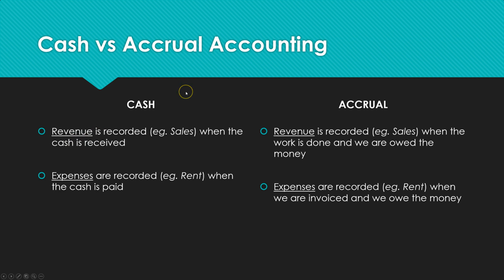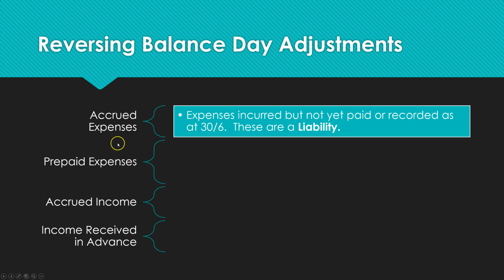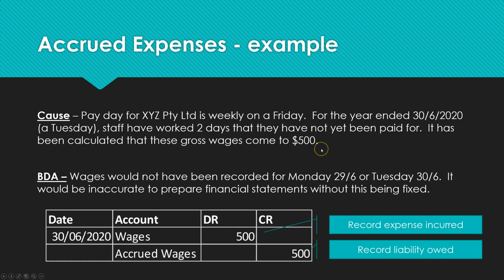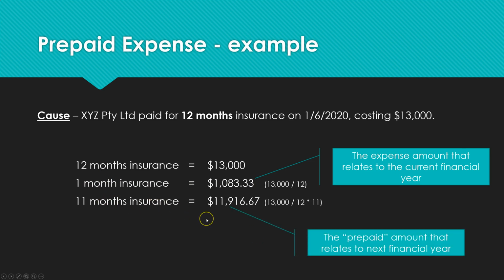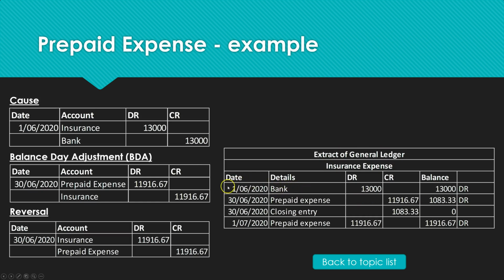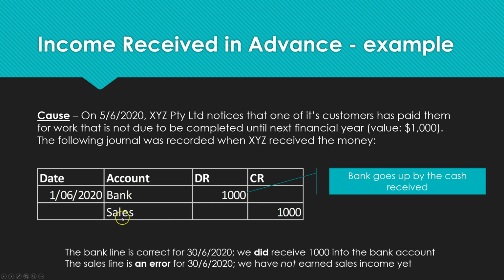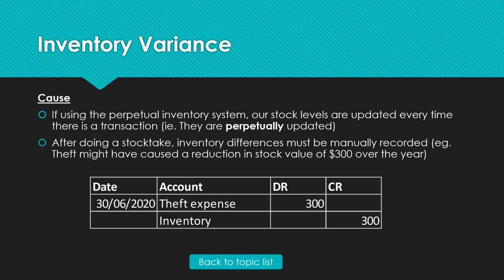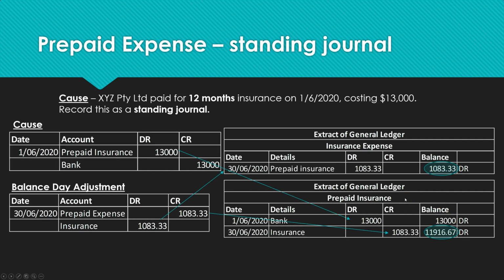Balance Day Adjustments